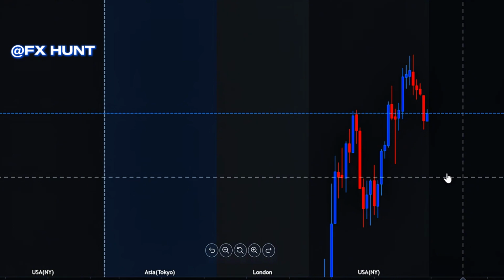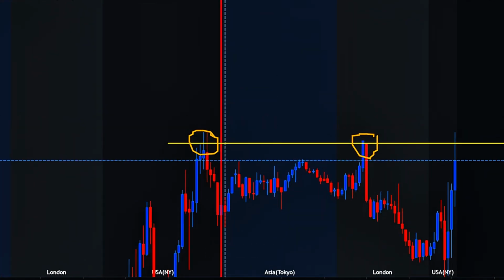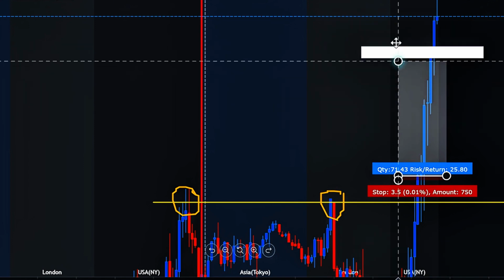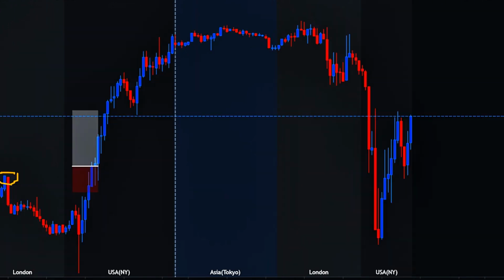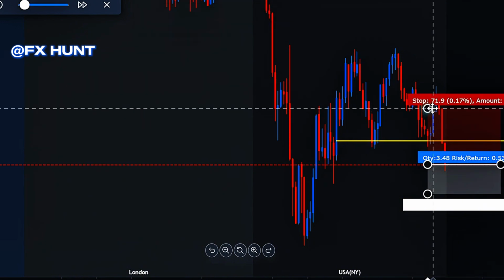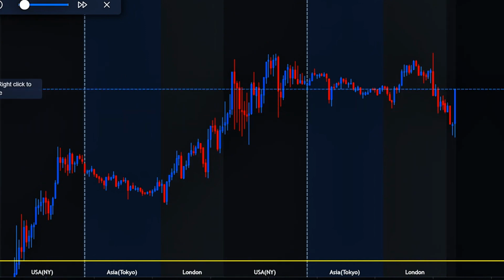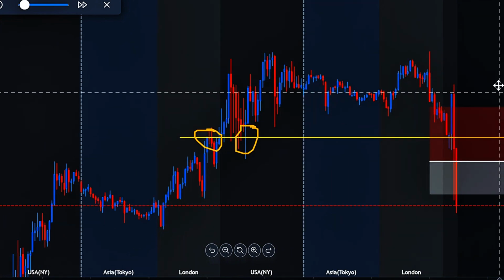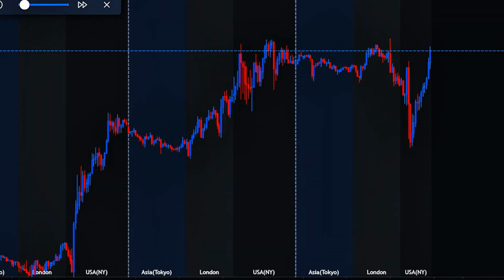ANALYSIS📉📈 & ENTRIES ON US30 💵💵💵(New York session)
Welcome back to FX HUNT! In this video, we dive deep into the analysis of  US30. Whether you're a seasoned trader or just starting out, understanding the movements and patterns of these indices is crucial to making informed decisions in the financial markets.

We’ll cover:
📊 Key technical indicators shaping current market trends
📈 Historical performance and potential future movements
💡 Strategies for navigating volatility and maximizing profit potential

U could also follow and message (DM) FX HUNT on the following platforms;